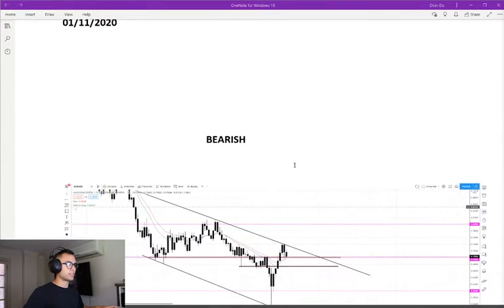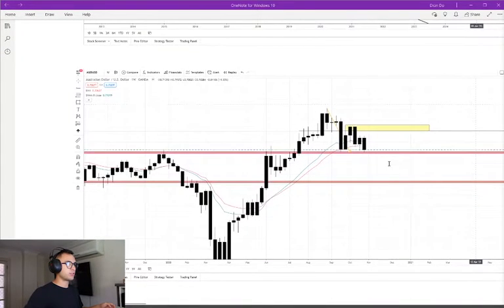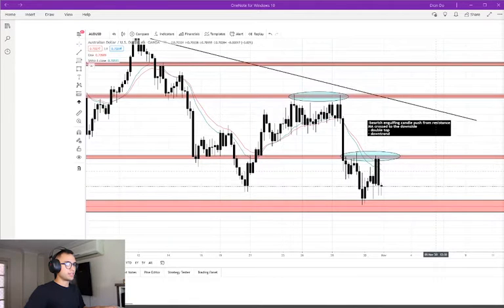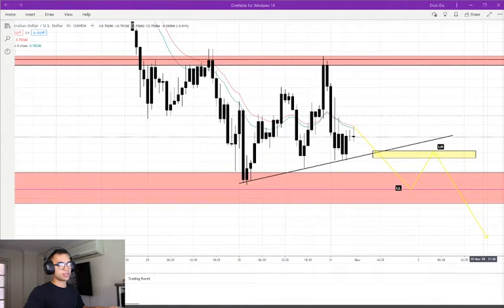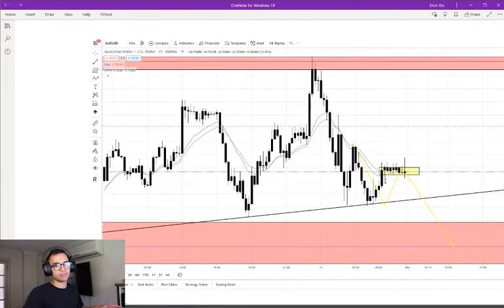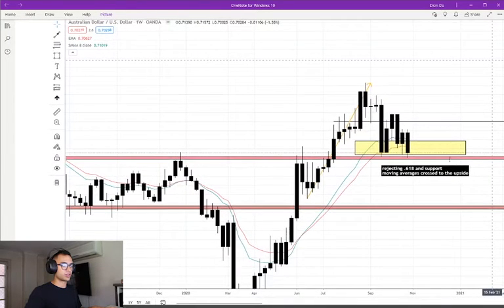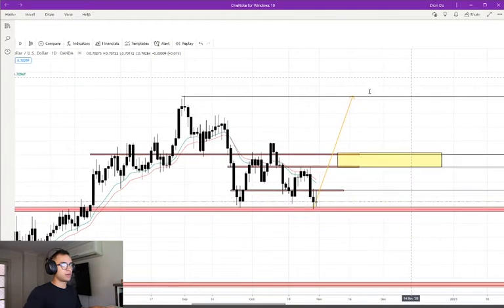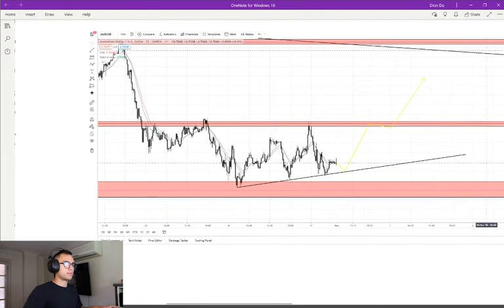AUDUSD Weekly forecast - 2-6/11/20